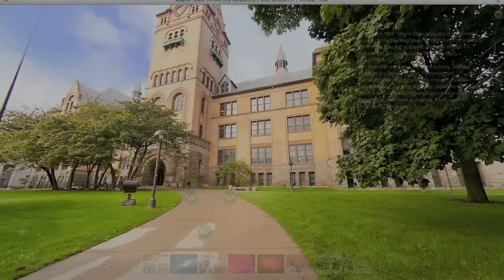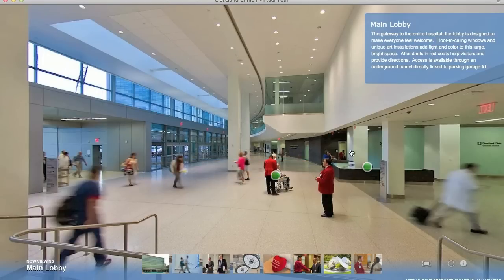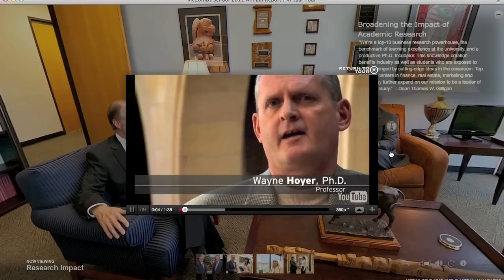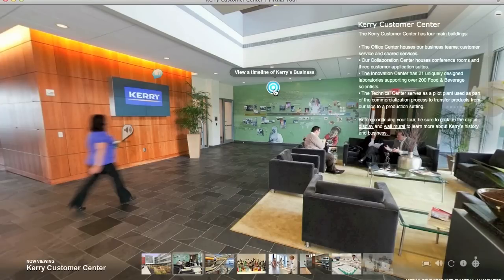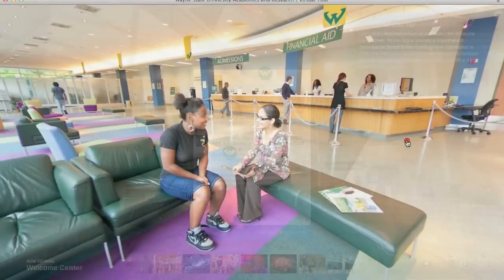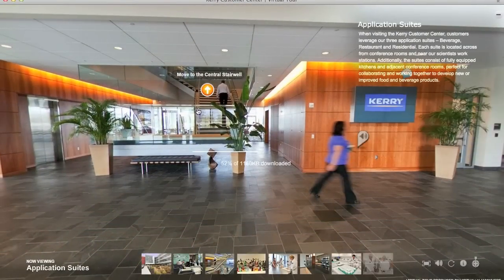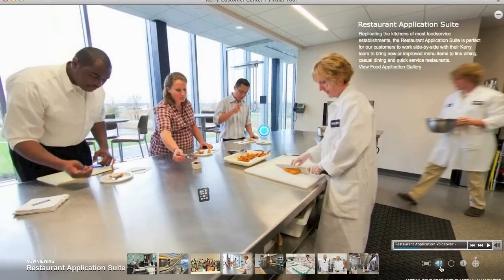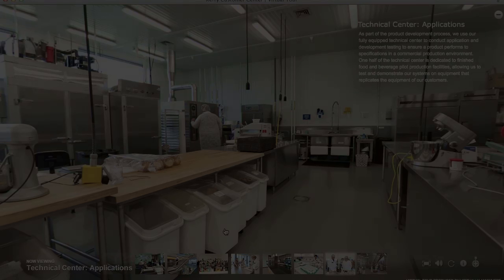The Nexus MultiMedia Virtual Tour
The most advanced virtual tour platform on the market today.